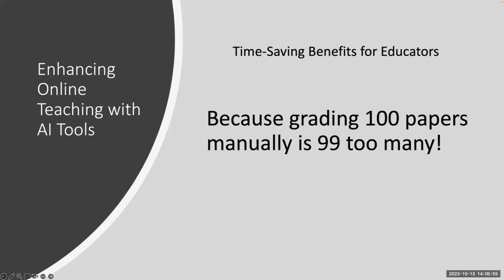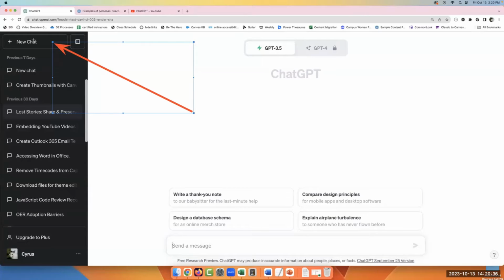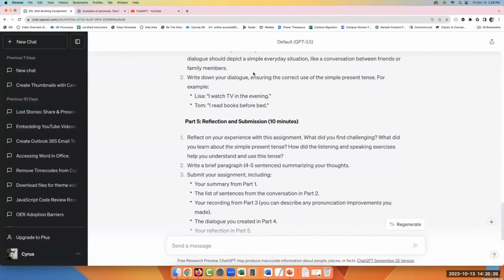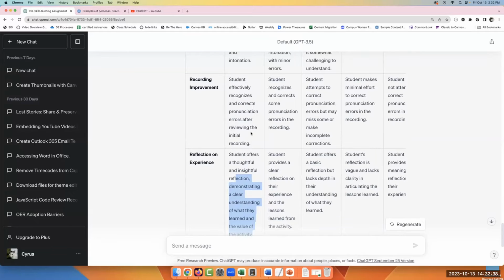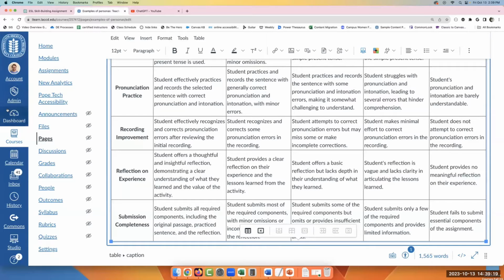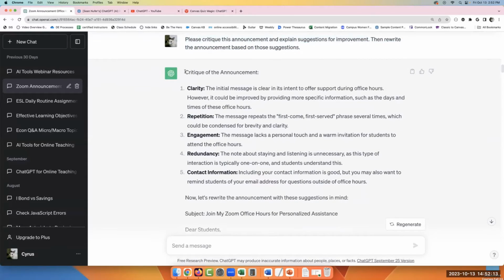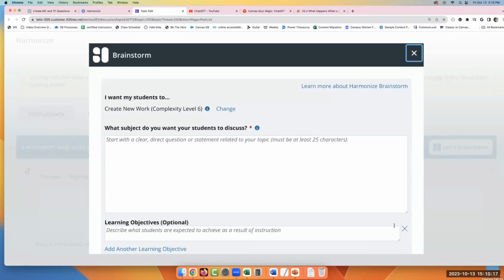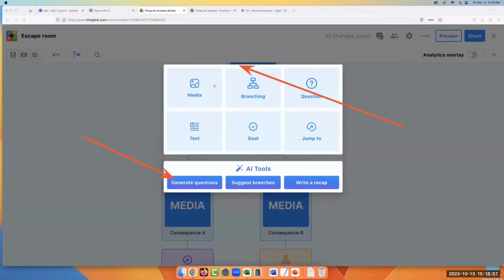AI in Online Education Webinar - LACCD Oct. 13th, 2023